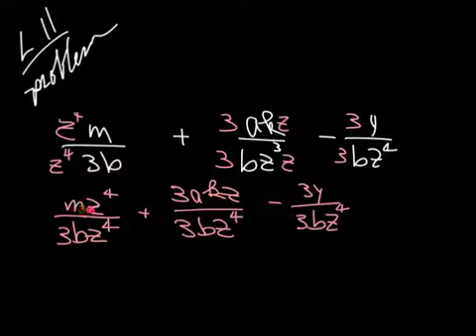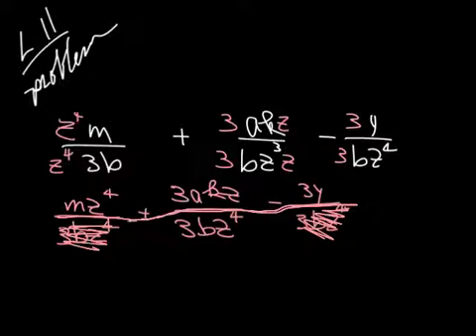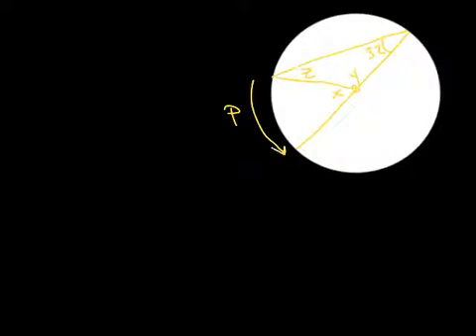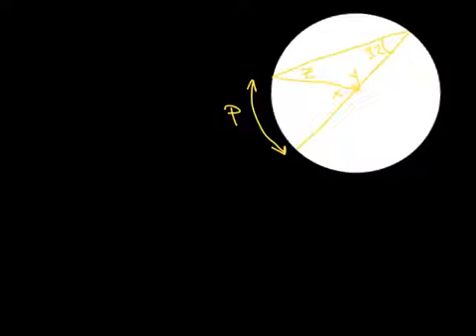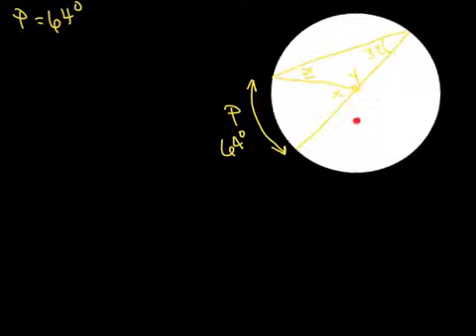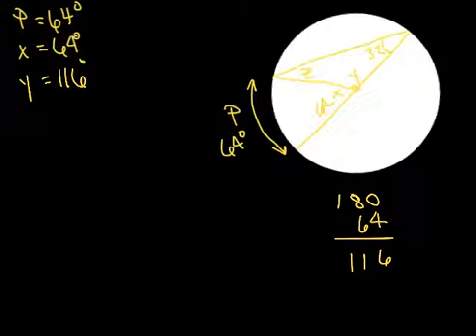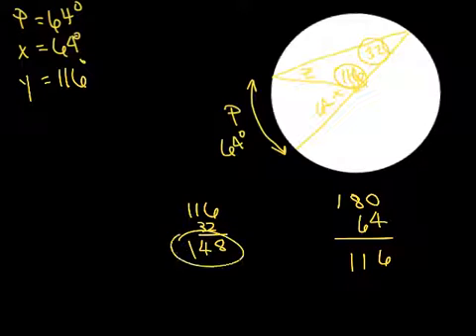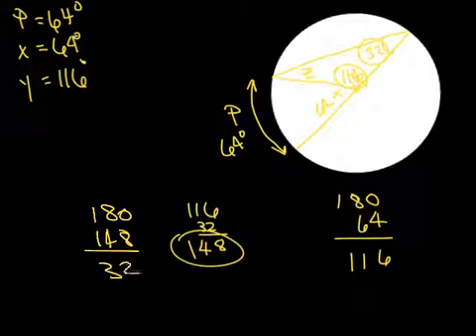L. 11 problems, algebra 2